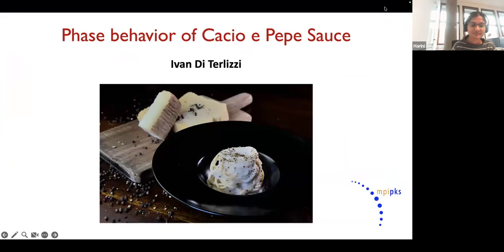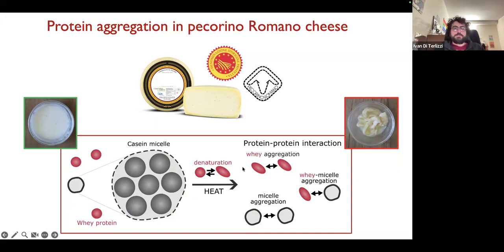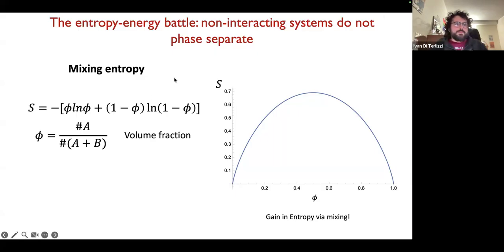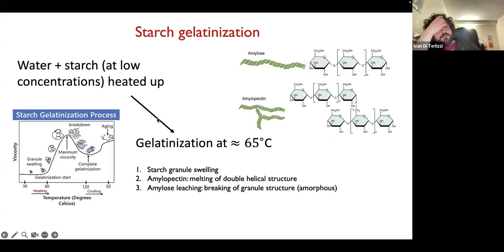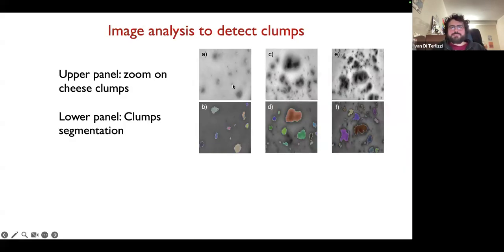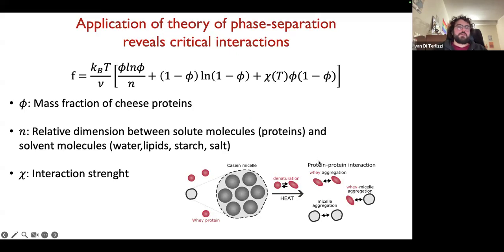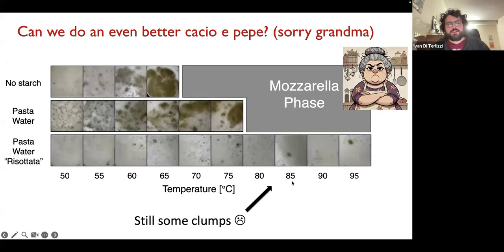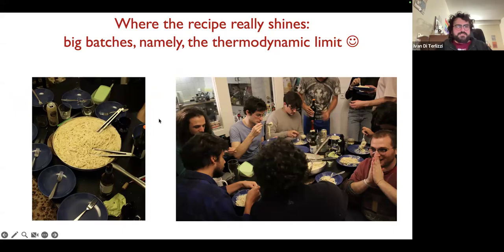Ivan Di Terlizzi - Phase behavior of Cacio e Pepe sauce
Abstract of the talk:

Pasta alla Cacio e Pepe is a beloved Italian classic, known for its simple yet iconic combination of pasta, pecorino cheese, and pepper. However, despite its minimal ingredient list, achieving the perfect creamy sauce remains a culinary challenge. In this talk, we delve into the science of Cacio e Pepe, exploring the phase behavior of the sauce with varying proportions of cheese, water, and starch. Our findings highlight starch concentration as a critical factor for sauce stability. Specifically, we identify a threshold below which starch concentrations (less than 1% relative to cheese mass) result in system-wide clumping, a condition we term the "Mozzarella Phase", characterized by an undesirable, separated texture. Additionally, we explore how cheese-to-water ratios at a fixed starch level affect stability, revealing a lower critical solution temperature that we rationalize using a simplified free-energy model. To make these insights actionable, we'll share some practical tips drawn from our study to help consistently achieve a perfectly creamy and stable sauce.